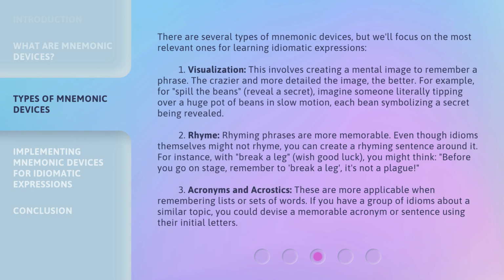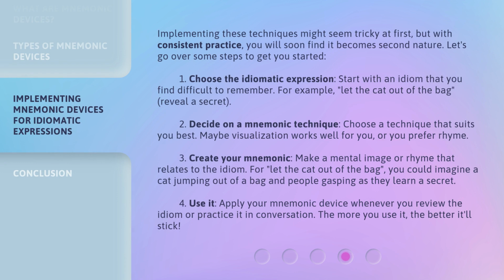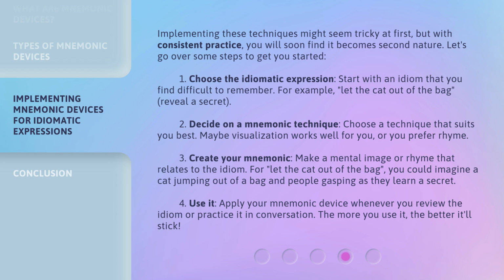Supercharge Your Vocabulary: Master Idiomatic Expressions with Mnemonics!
Supercharge Your Vocabulary: Master Idiomatic Expressions with Mnemonics! • Discover how to use mnemonic devices and memory aids to effortlessly learn and remember idiomatic expressions in English. Enhance your language skills with visualization, association, rhymes, and patterns. Unleash the power of mnemonics and supercharge your vocabulary!

00:00 • Introduction - Supercharge Your Vocabulary: Master Idiomatic Expressions with Mnemonics!
00:43 • What are Mnemonic Devices?
01:20 • Types of Mnemonic Devices
02:33 • Implementing Mnemonic Devices for Idiomatic Expressions